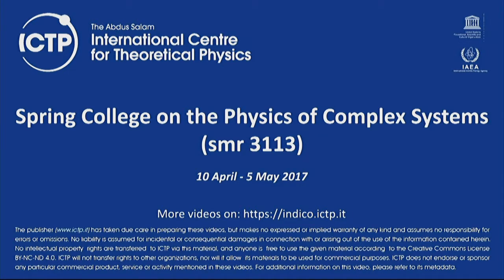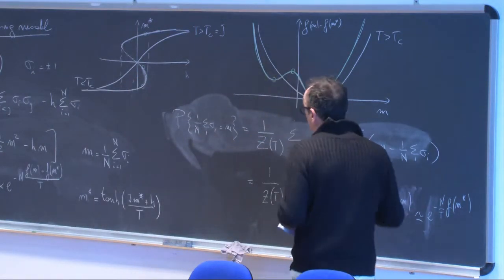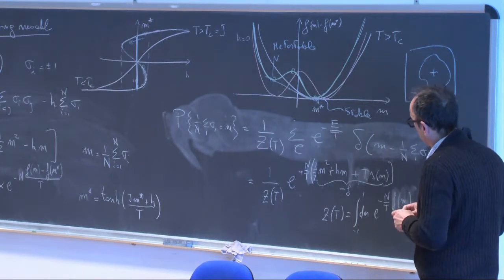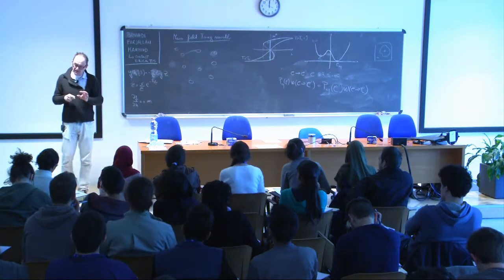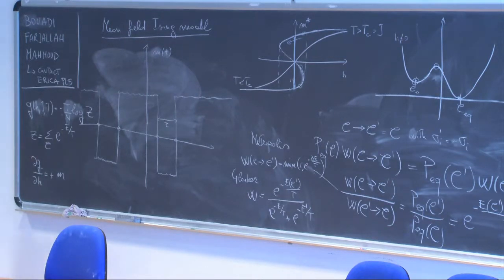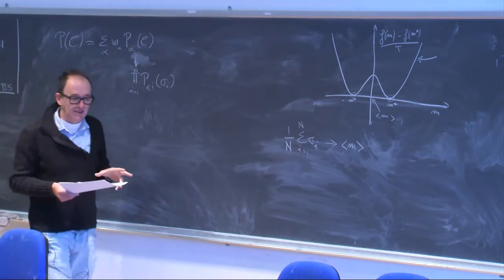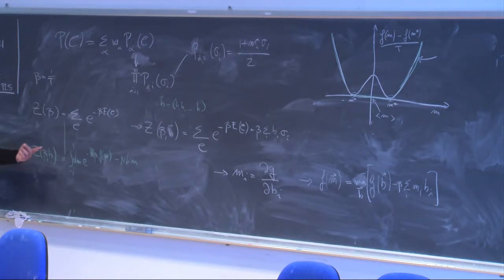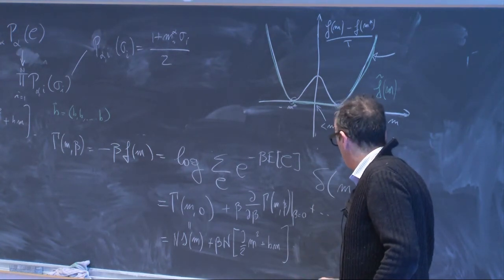Thermodynamics and out of equilibrium dynamics in disordered systems - Lecture 2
Speaker: F. Ricci-Tersenghi (La Sapienza University, Rome)
2017_04_20-11_30-smr3113